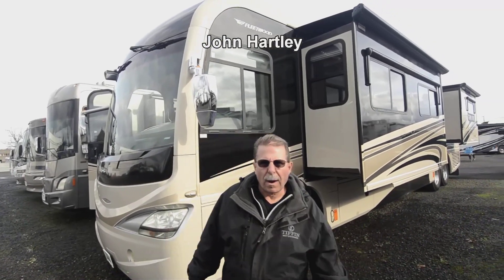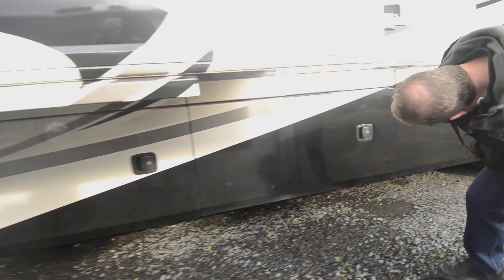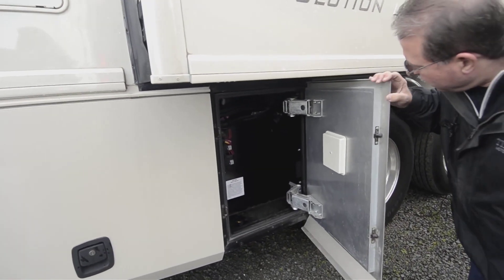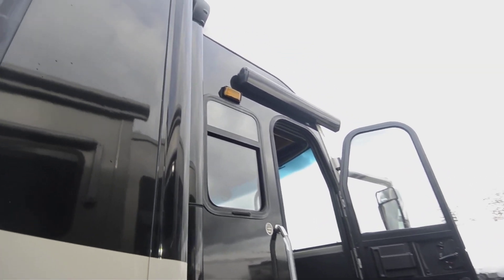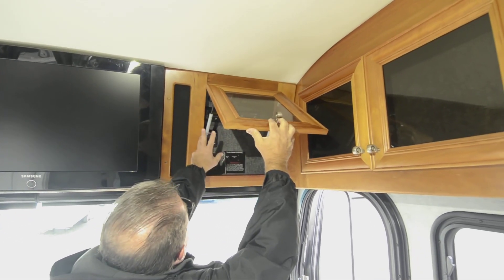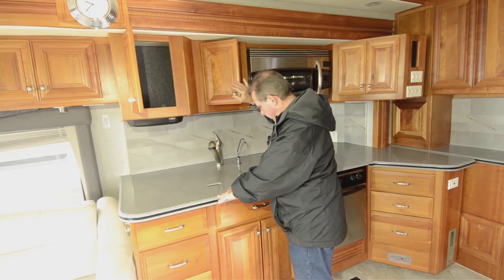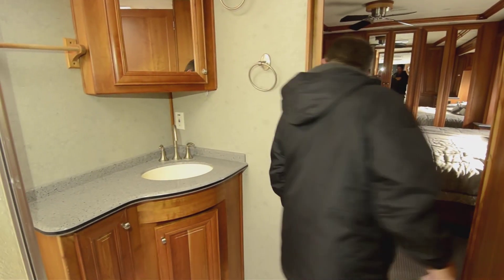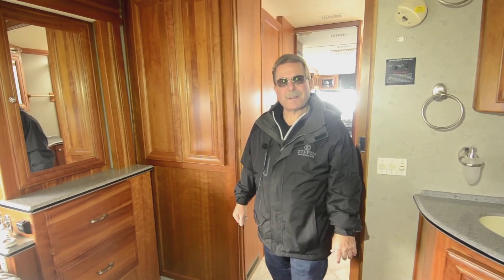The RV Corral 2008 Fleetwood Revolution 42N Stock # CA1046